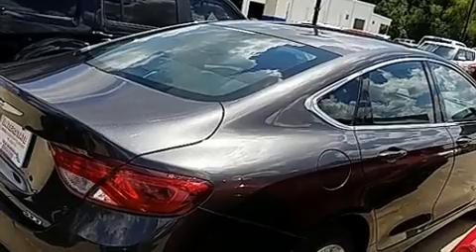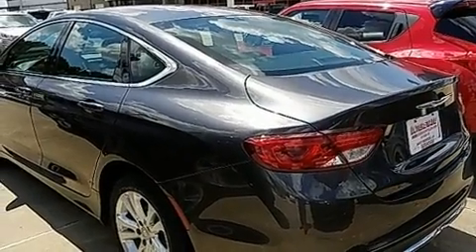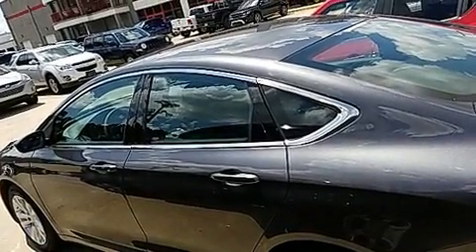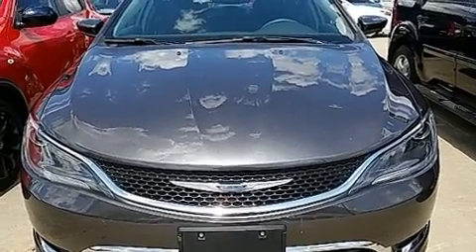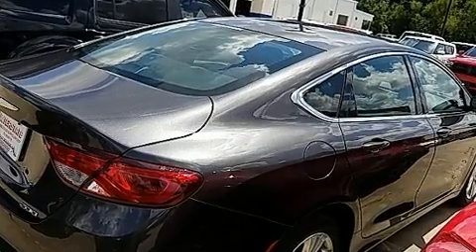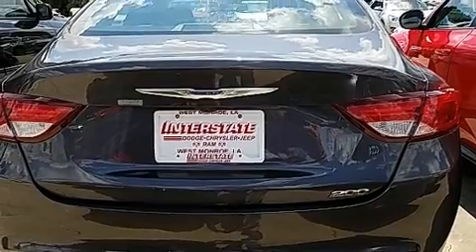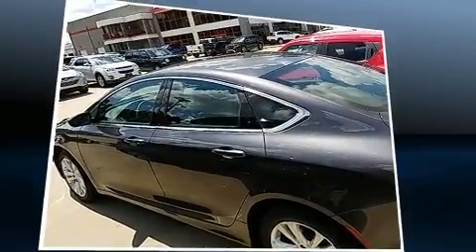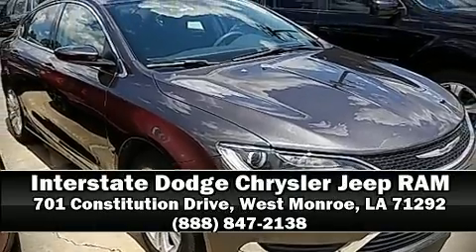2016 Chrysler 200 Limited in West Monroe, LA 71292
Come test drive this 2016 Chrysler 200. This 4 door, 5 passenger sedan just recently passed the 10,000 mile mark! Smooth gearshifts are achieved thanks to the 2.4 liter 4 cylinder engine, and for added security, dynamic Stability Control supplements the drivetrain. Top features include air conditioning, a tachometer, speed sensitive wipers, front bucket seats, fully automatic headlights, tilt steering wheel, power door mirrors, and cruise control. Chrysler ensures the safety and security of its passengers with equipment such as: dual front impact airbags, head curtain airbags, traction control, brake assist, anti-whiplash front head restraints, ignition disabling, and 4 wheel disc brakes with ABS. This car was designed with safety in mind, allowing you to drive with even greater assurance. We pride ourselves in consistently exceeding our customer's expectations. Please don't hesitate to give us a call.